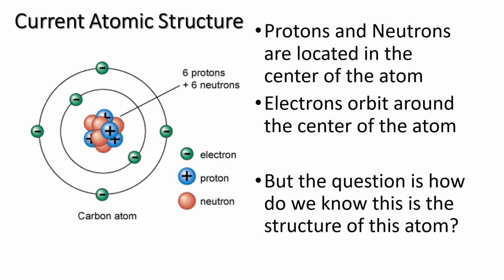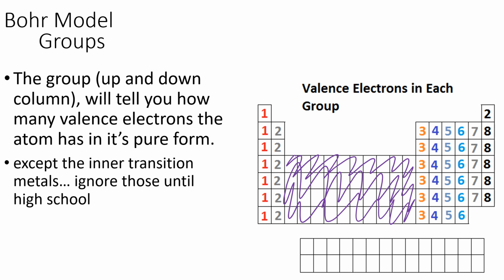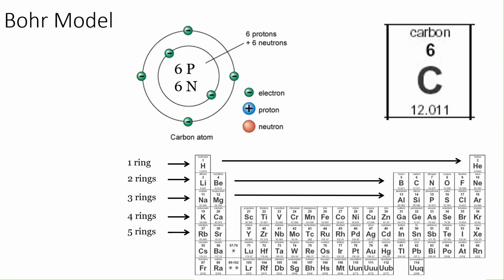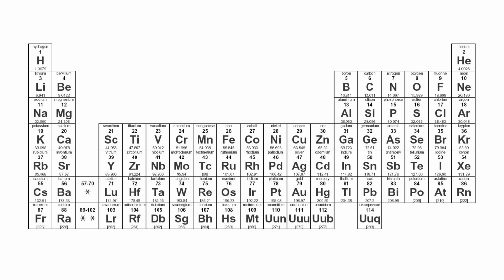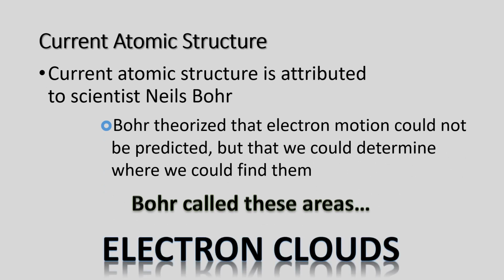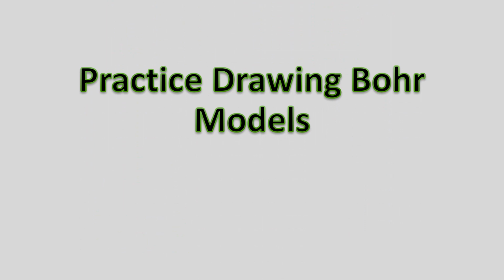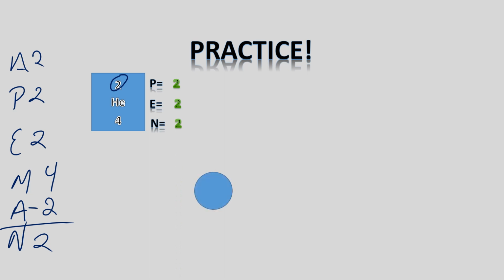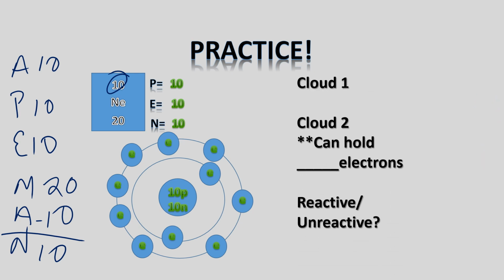Drawing Bohr Models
There's nothing Boring about Bohr models!